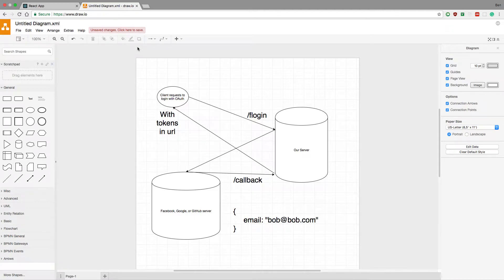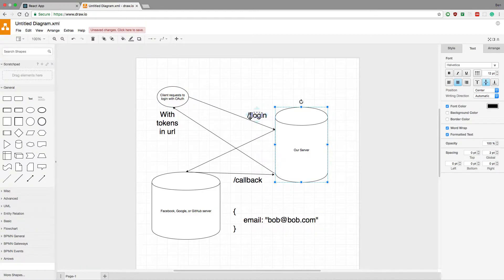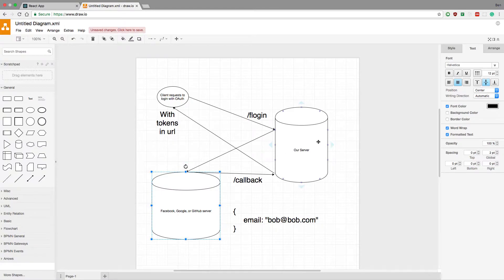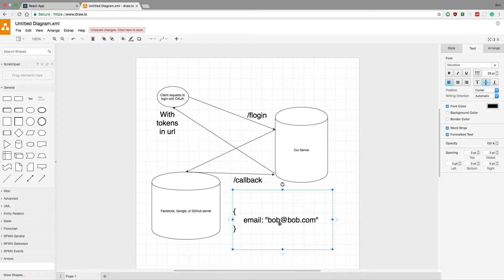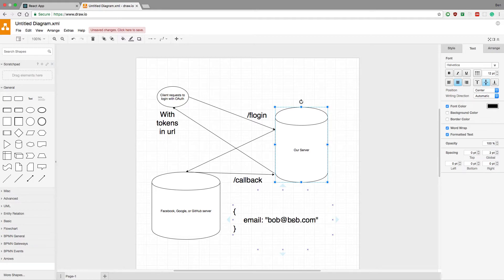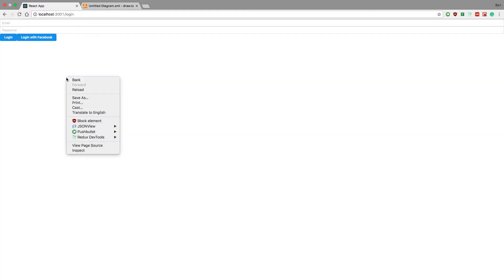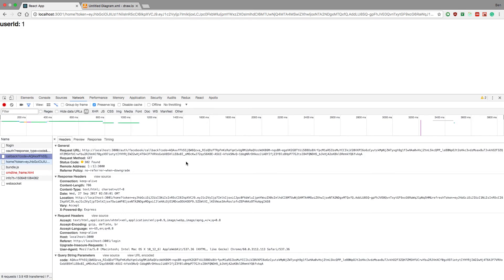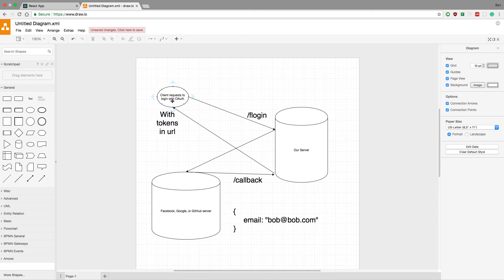How OAuth Works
Learn how OAuth works. I show you how it would work for a user to login to your website using OAuth.